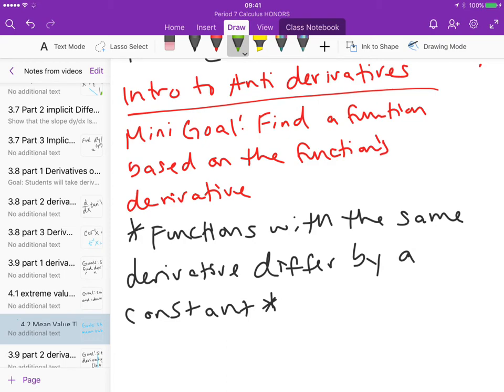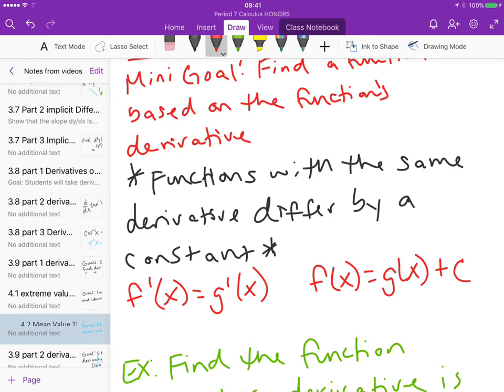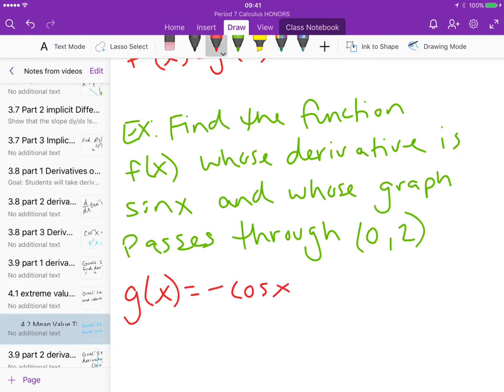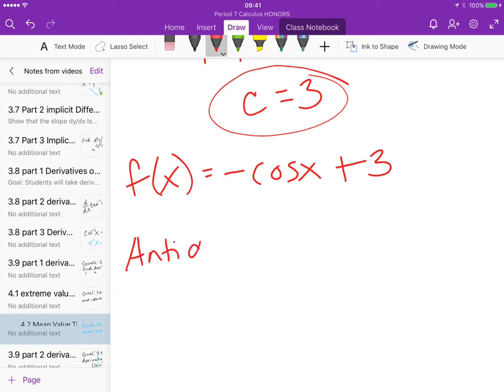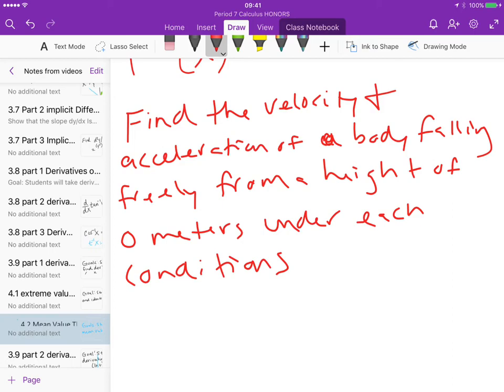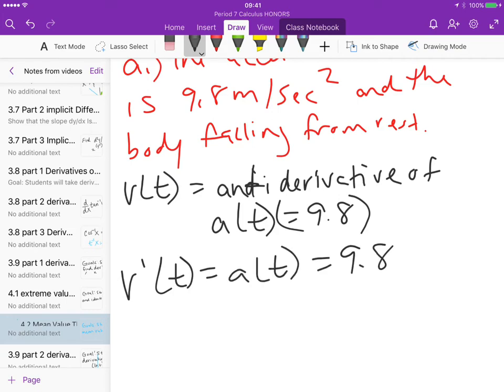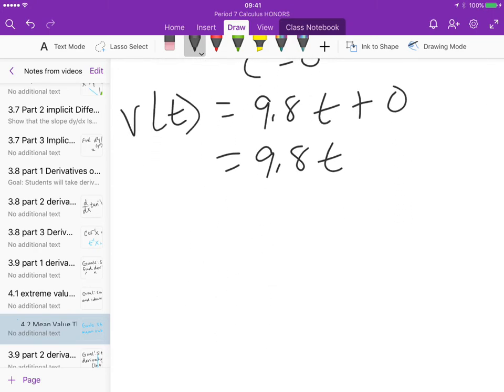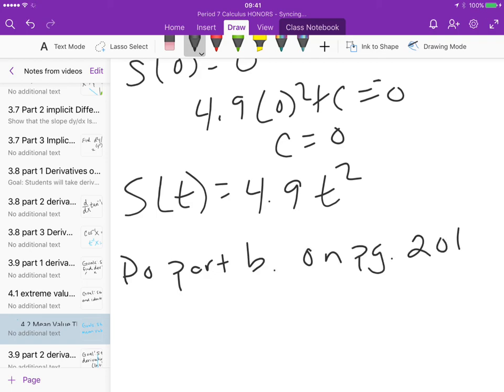4 2 Part 4 antiderivatives